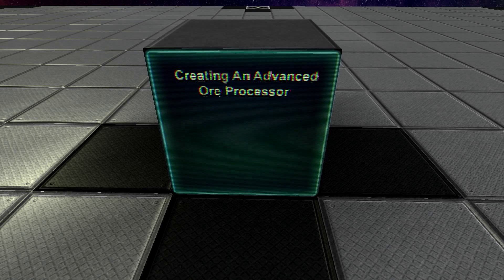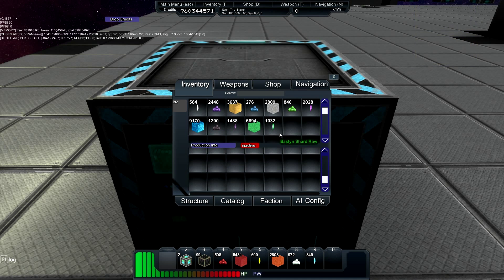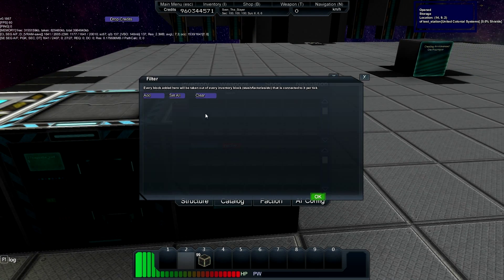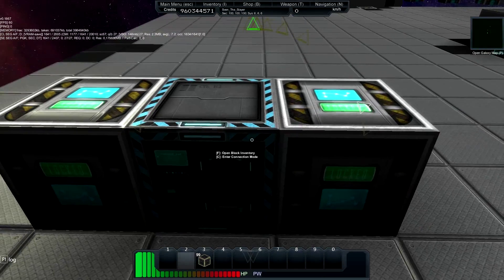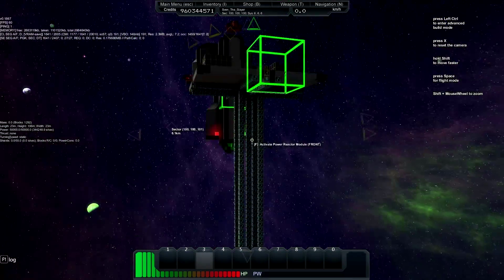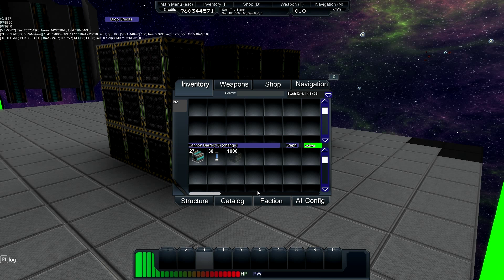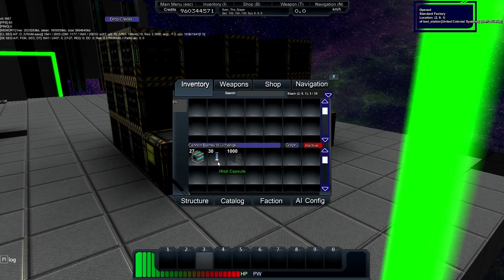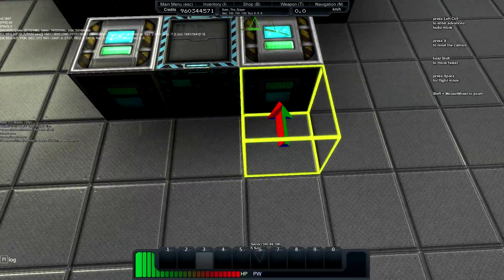Starmade Tutorial: Advanced Ore Processor (Capsule Refinery)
In this tutorial I go over an easy way to set up an advanced ore processor in Starmade (capsule refinery with auto storage).  This is capable of allowing a single capsule refinery to quickly process of your raw resources and make refined resources available to your factory system.